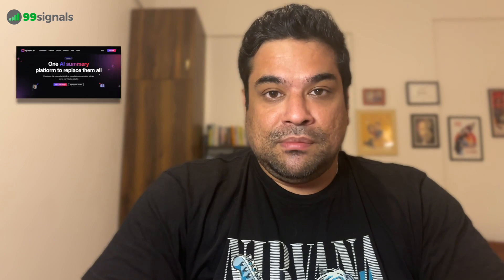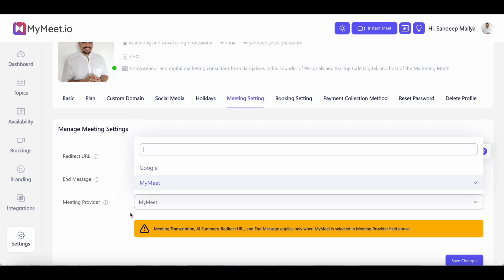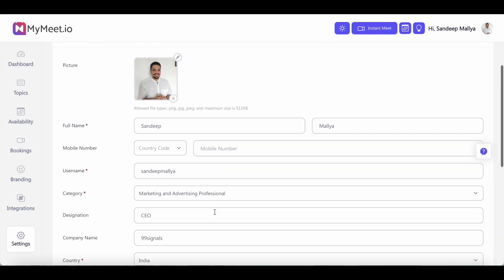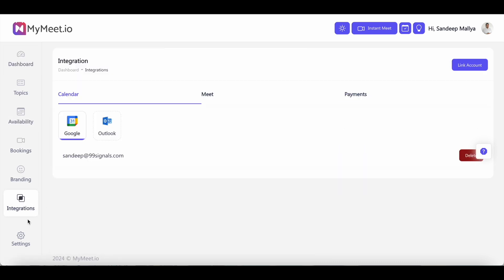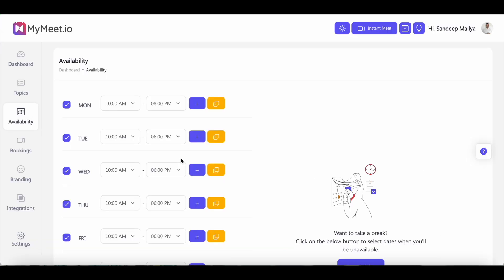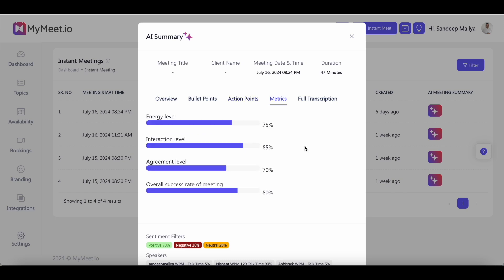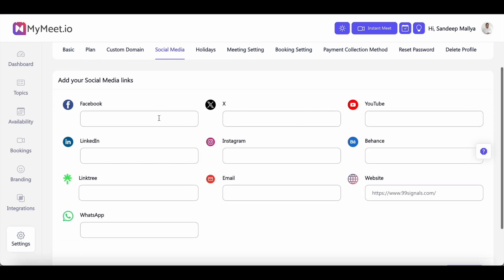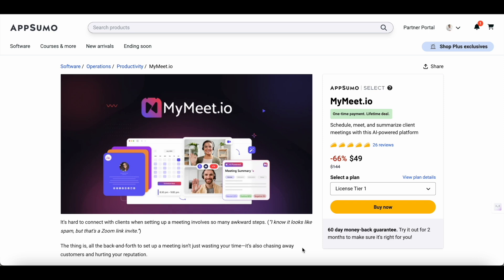MyMeet.io AI Meeting Platform Tutorial (AppSumo Lifetime Deal Review)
The COMPLETE MyMeet AI Meeting Platform Tutorial! Learn to create an optimized booking page, host secure virtual meetings, and leverage MyMeet's AI to generate insightful meeting summaries and key takeaways from all your online meetings.

[AppSumo Lifetime Deal] Get lifetime access to MyMeet just for $49

⏱  Timestamps:
00:00​​ - MyMeet AI Meeting Platform Tutorial
00:22 - What is MyMeet?
00:32 - MyMeet Lifetime Deal at AppSumo
01:05 - How to Activate AI Meeting Features in MyMeet
02:12 - MyMeet Basic Settings
02:28 - MyMeet Dashboard Overview
03:20 - How to Integrate Google Meet with MyMeet
03:37 - How to Create a Booking Page in MyMeet
04:04 - How to Setup Your MyMeet Calendar
04:57 - How to Host Online Meetings in MyMeet
05:08 - How to Use AI Meeting Features in MyMeet
06:08 - AppSumo Lifetime Pricing Plans on MyMeet
06:59 - Final Thoughts on MyMeet

*** Related Content ***

Track: Aylex - Positive Experience - WNCS
   • Aylex - Positive Experience - WNCS